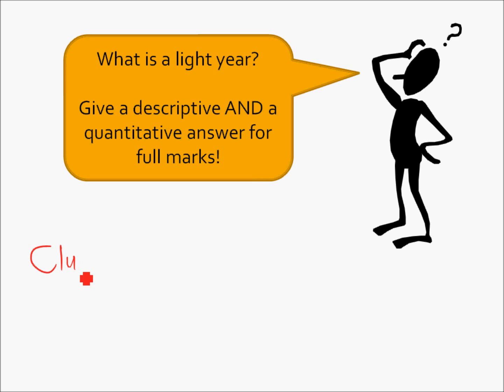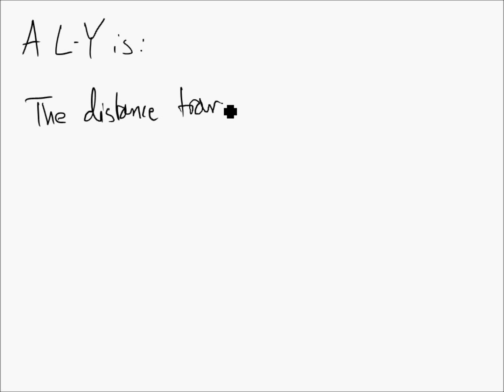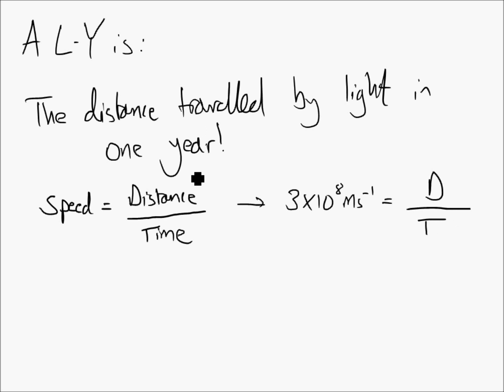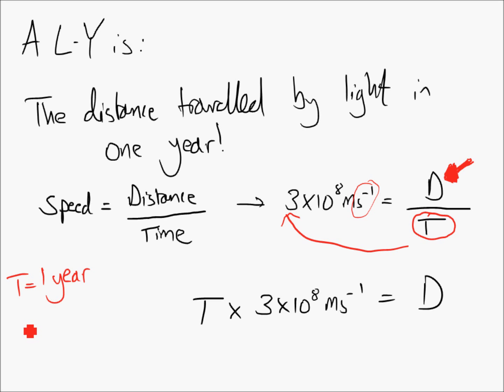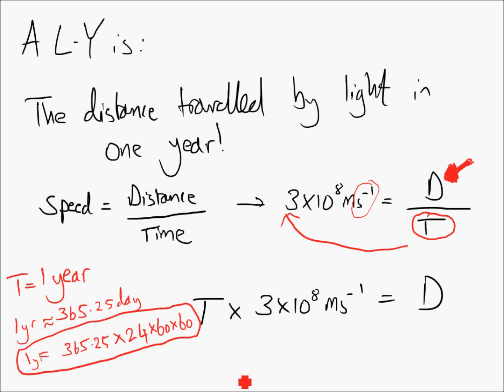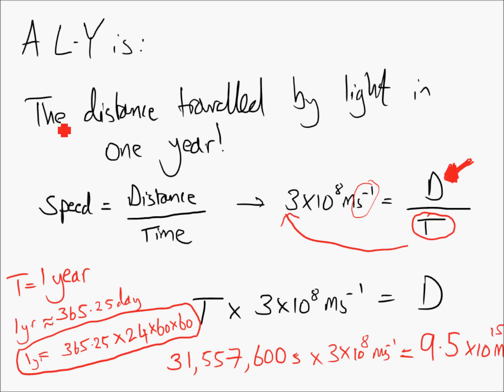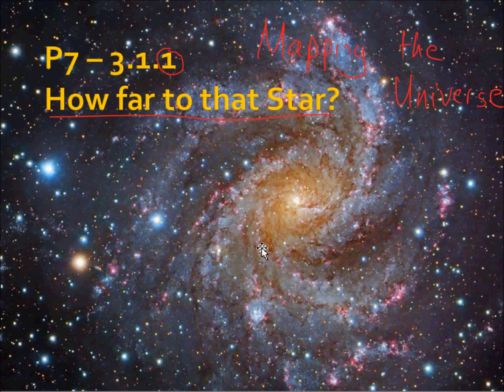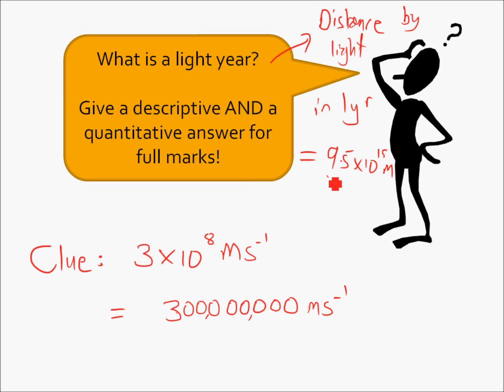3.1.1 - How Far to that Star? (Light Year)